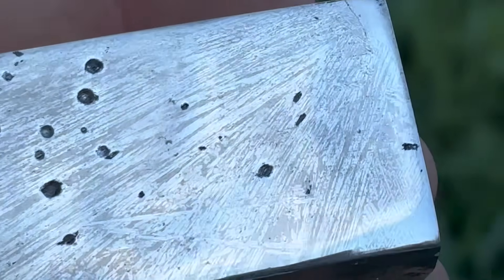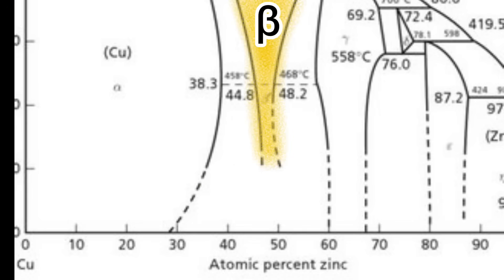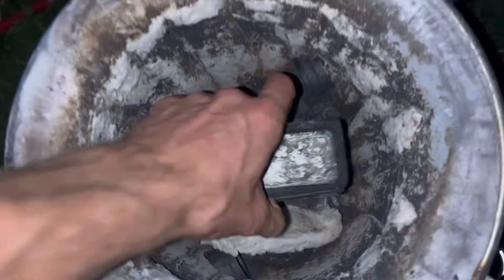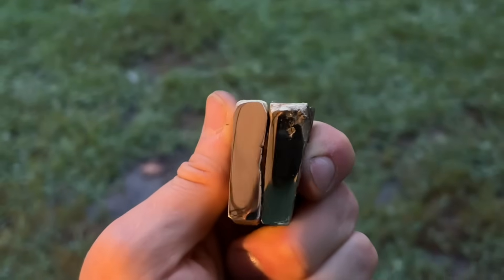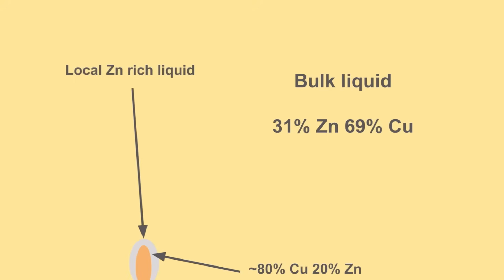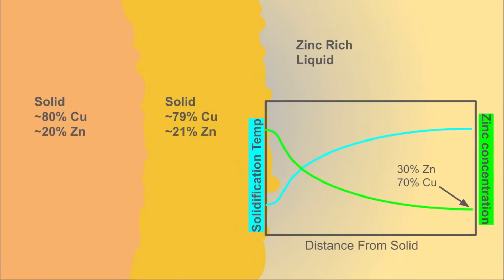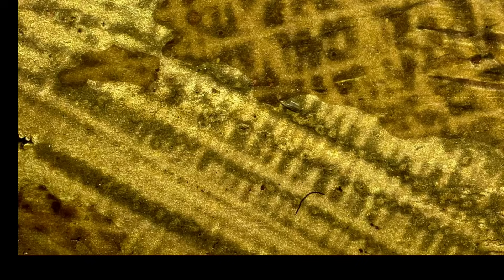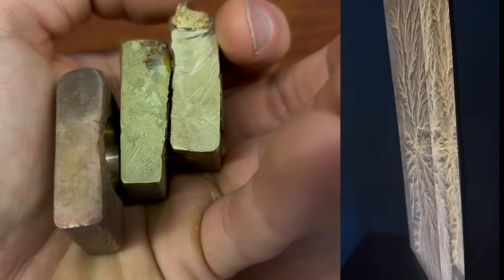Making Meteorite Part 2: Zn-Cu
In this video I continue our quest to make meteorite widmanstatten, getting closer than ever!

Comment any questions you have and I will be happy to answer them in depth!

We fund this channel through the sale of our lichtenbergs, check us out on Etsy and eBay!